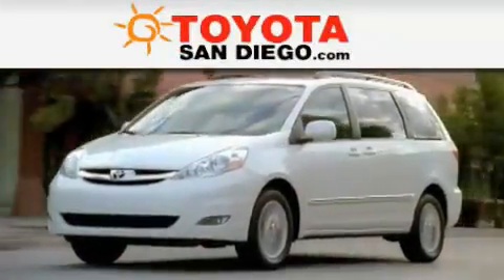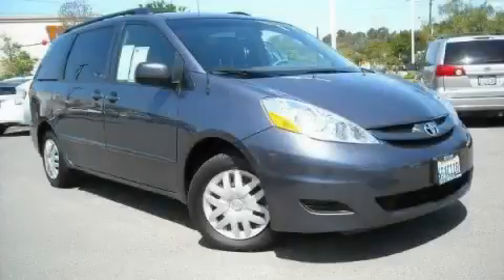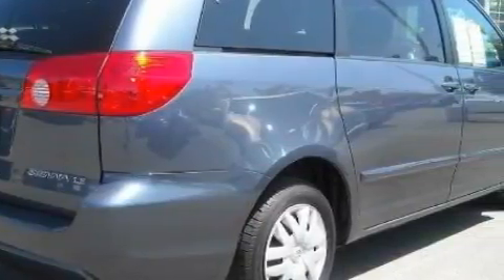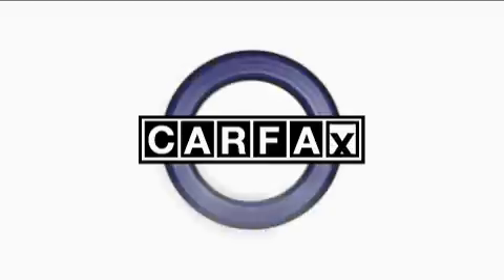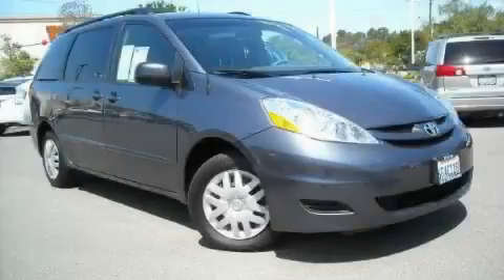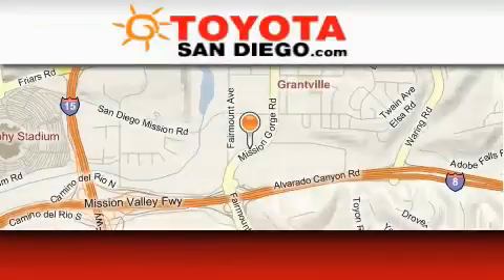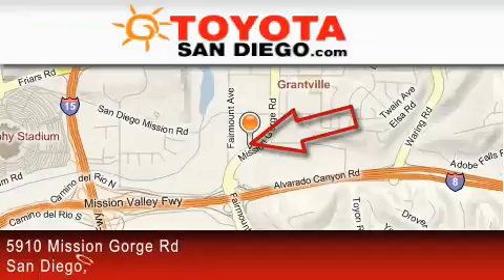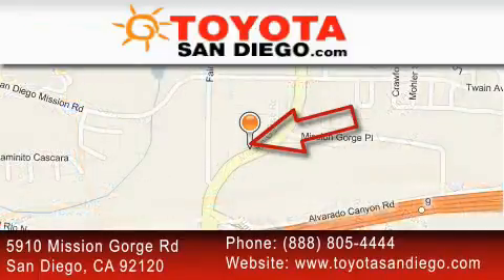2009 Toyota Sienna Kearny Mesa CA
Year: 2009
 Make: Toyota
 Model: Sienna
 Engine: 3.5L 6 cyl.
 Trans.: Automatic
 Exterior: Slate
 Miles: 38,468
 Interior: Gray

 2009 Toyota Sienna San Diego CA